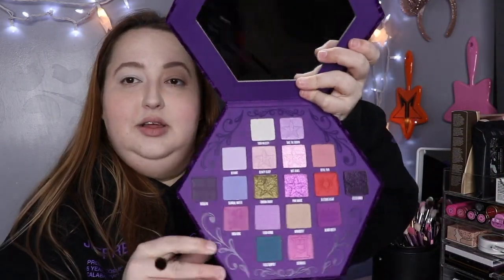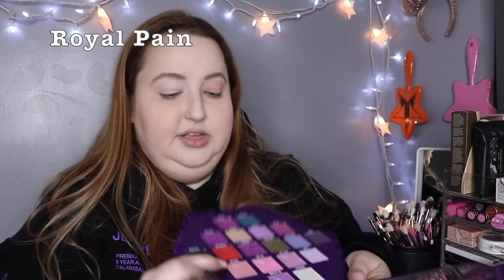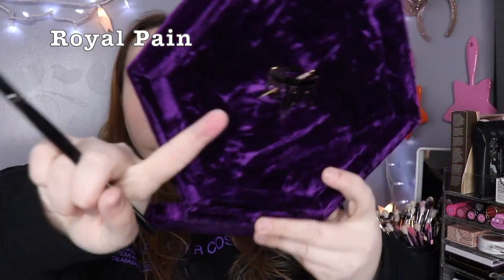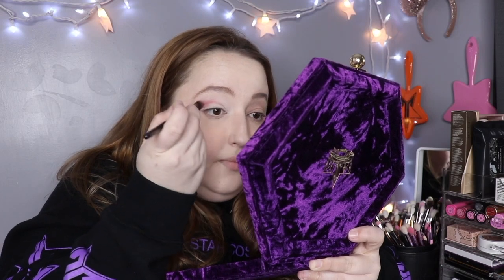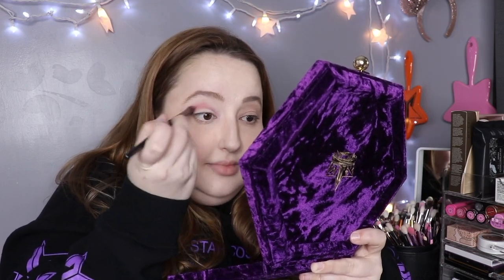Jeffree Star Blood Lust Palette Review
Instagram • Kimberleyelle
Twitter • KEchemendia
Poshmark • Kimmyelle123

Poshmark
Besame Cosmetics
Hey, want $10 off - referral to Besame Cosmetics? I thought you'd like them.

🌟Makeup Mafia Collab Group

💍Birthstone Collab Group

💍It is All about The Face Andrea